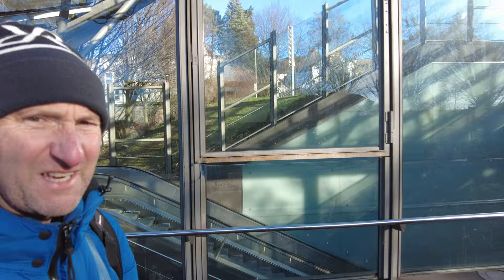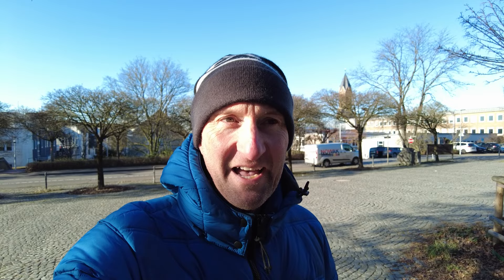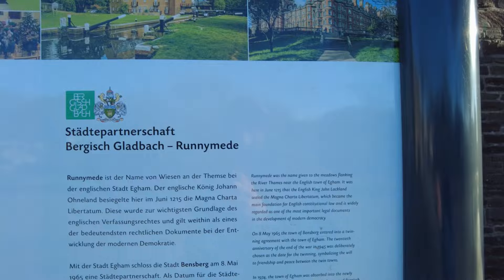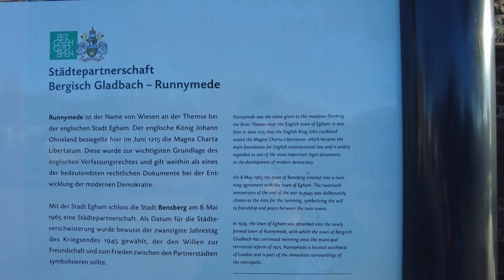50mm Prime Lens | Urban Landscape Photography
In this video I talk about my favourite prime lens, the Nikon Z 50mm 1.8, I take this out into a town with a mix of architecture, for some great urban landscape photography.

This ranges from modern to old architecture and a mix of black & white and colour photos.